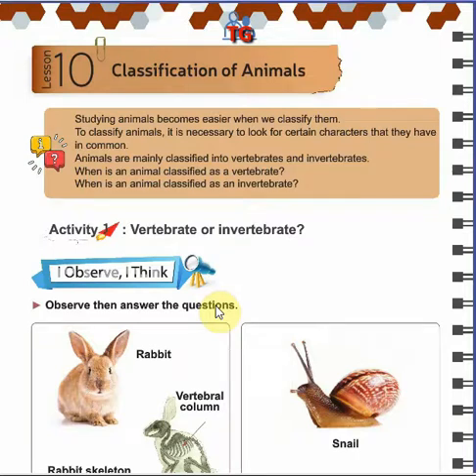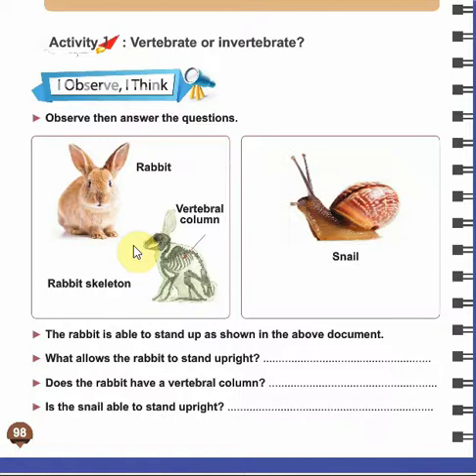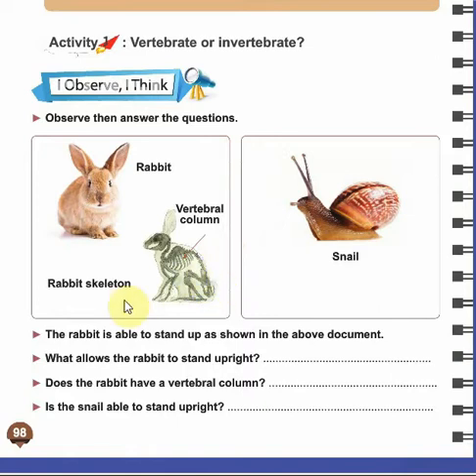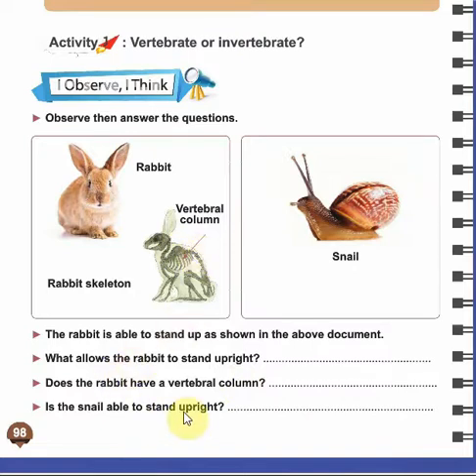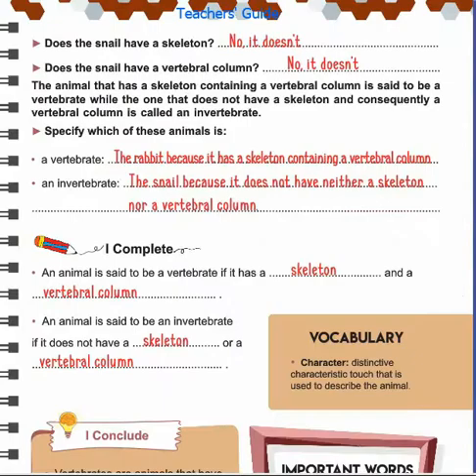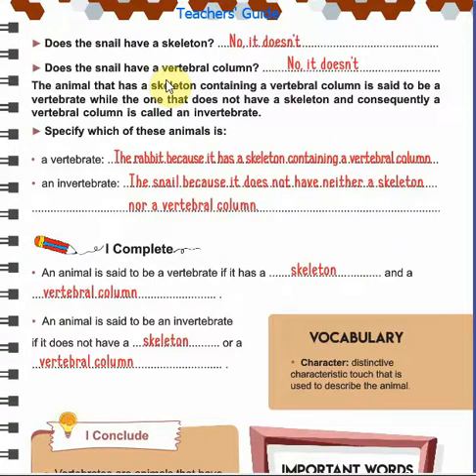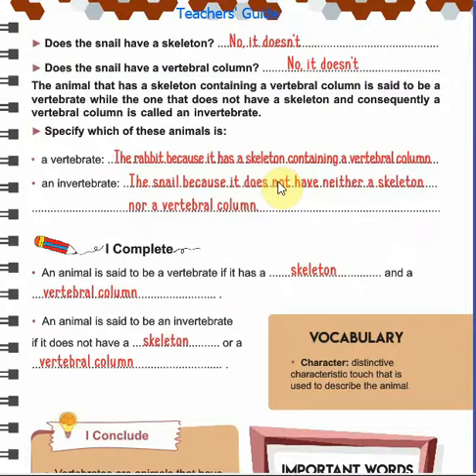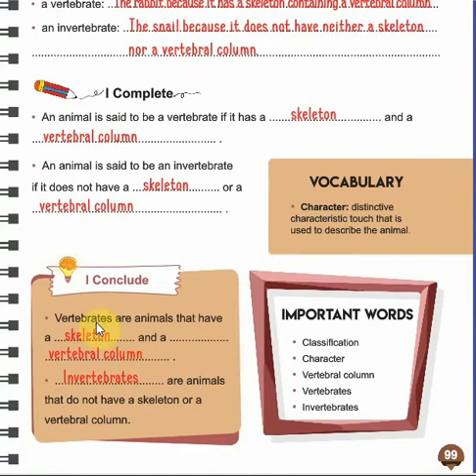Classification of animals